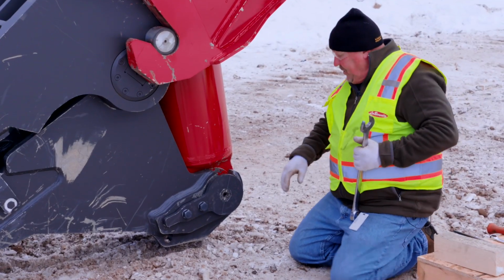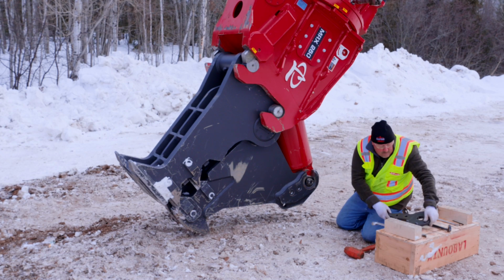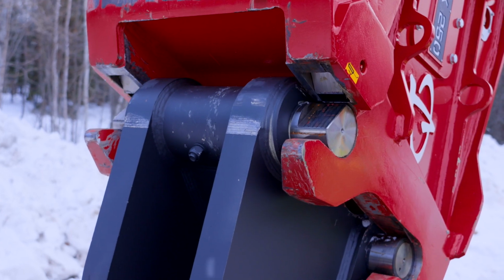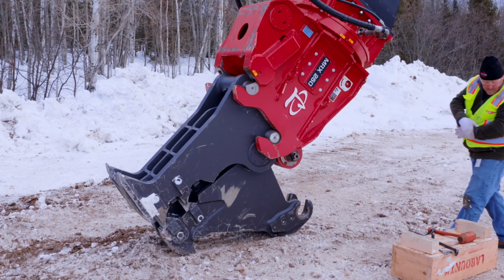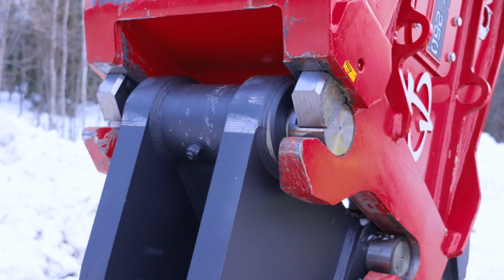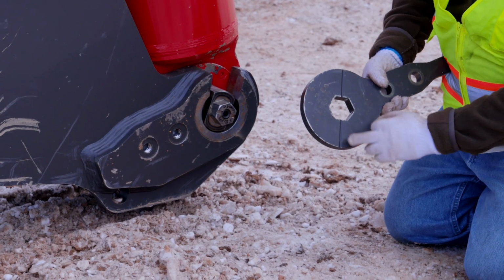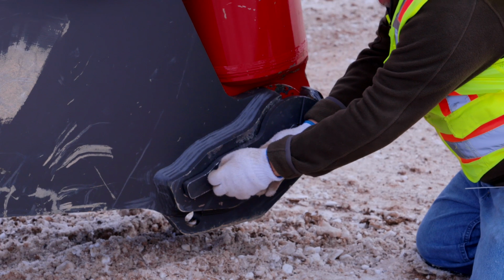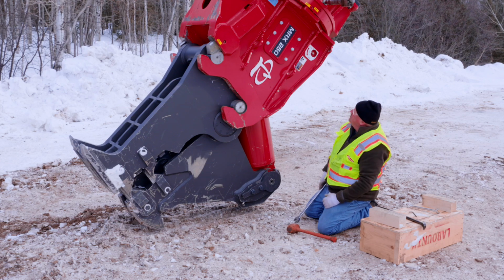LaBounty MRX Jaw Swap